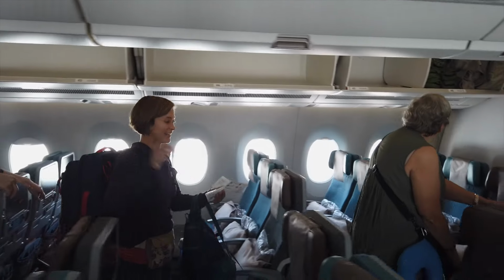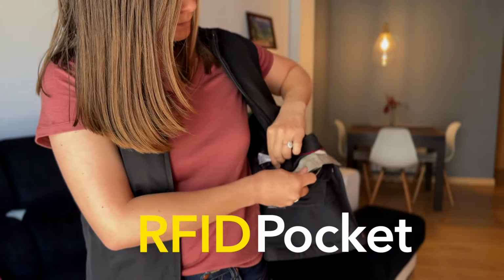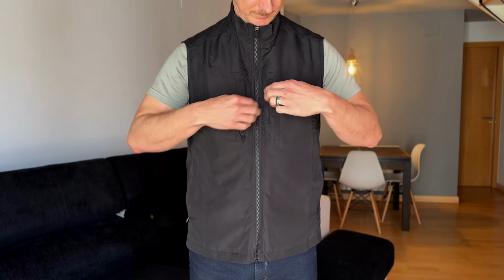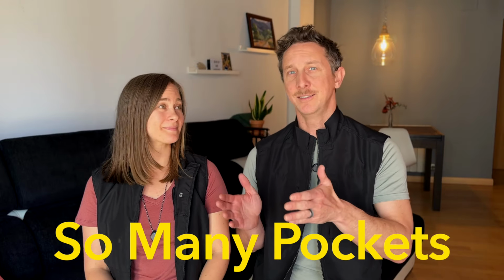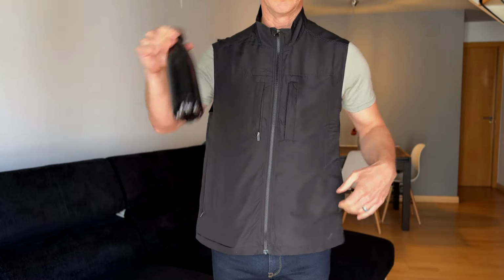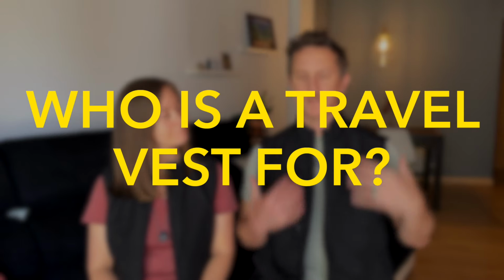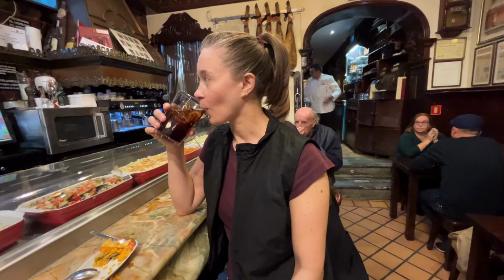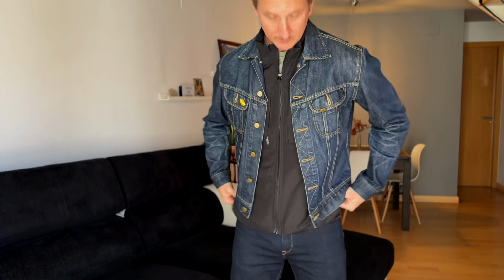Do You Need a Travel Vest? SCOTTeVEST Review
Is a travel vest right for you? We answer all your vest questions and review the Men’s Featherweight and Women’s RFID SCOTTeVESTs for easier travel days and exploring cities hands-free. Should you get a travel vest? We answer this question and more in our review.

Hosted by Shawn Forno and Lainey Silver

Please travel responsibly.

00:00 Intro
00:38 Why Wear a Travel Vest?
02:06 Features
04:36 Things We Love
06:18 Things We Don't Like
08:57 Who Is a Travel Vest For?
11:40 Final Thoughts